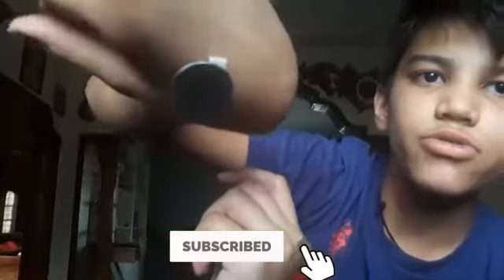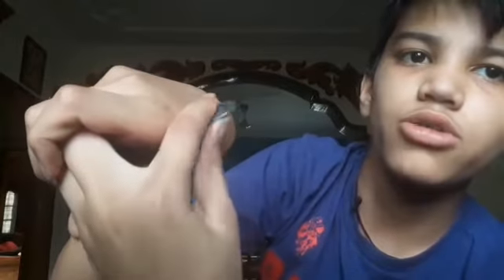how to vanish coin at home magic revealed by MAGICAL PLANET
magic with coin at home

how to vanish coin revealed

vanish coin magic revealed

coin magic at home